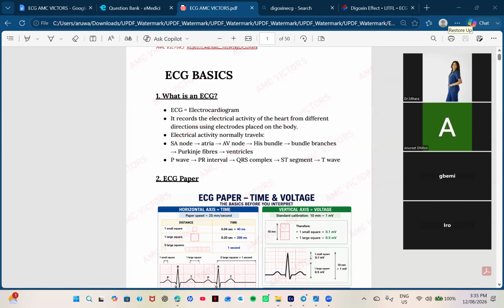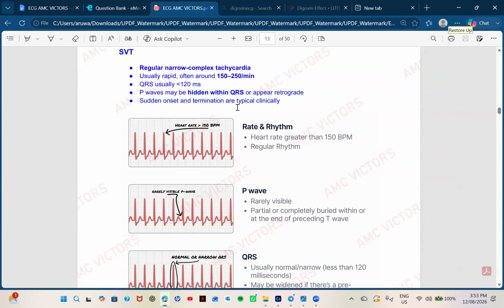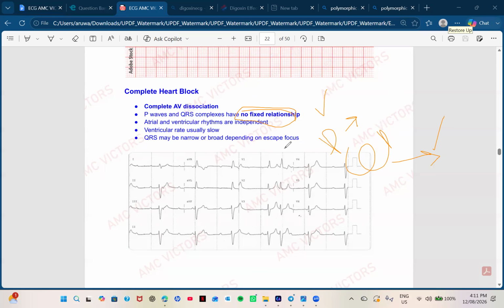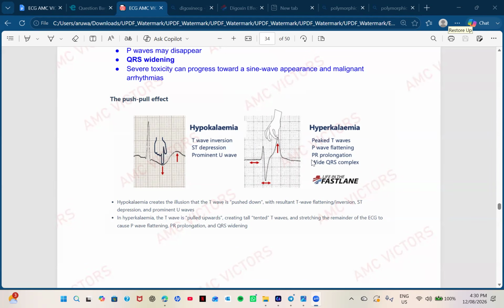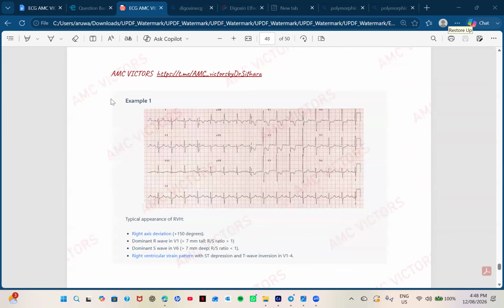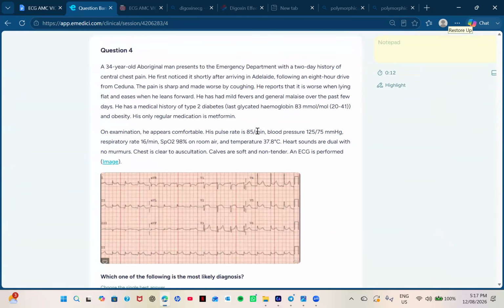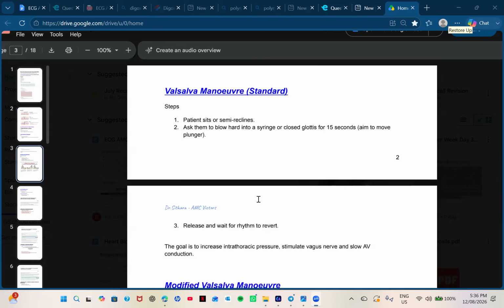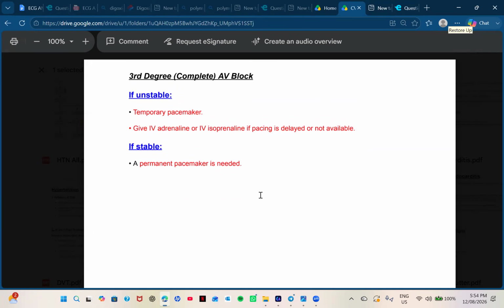ECG Last-Minute Lifesaver | AMC Rapid Revision by Dr Sithara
Struggling with ECGs before your AMC exam?

This last-minute revision session is made to help you go through high-yield ECG topics in a simple and exam-focused way. We will cover important patterns, rhythm interpretation, common findings, and the ECG points you should not miss before the exam.

In this session:

ECG basics
Rhythm recognition
Heart blocks
Axis deviation
Atrial and ventricular arrhythmias
MI lead changes
High-yield ECG patterns for AMC

If ECG has been confusing, this session will help you revise the key points quickly and clearly.

Last Minute Revision by Dr Sithara